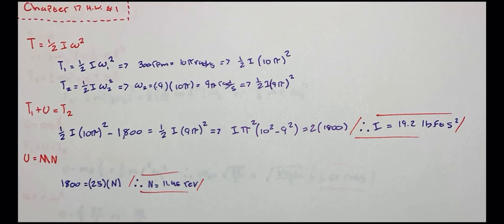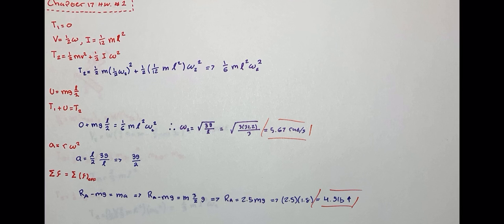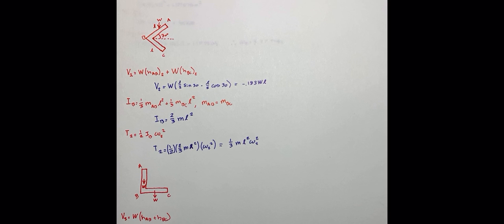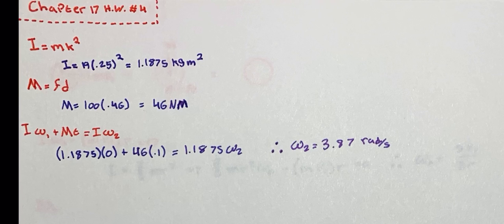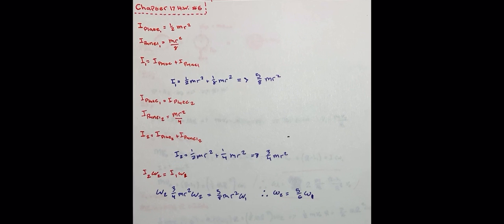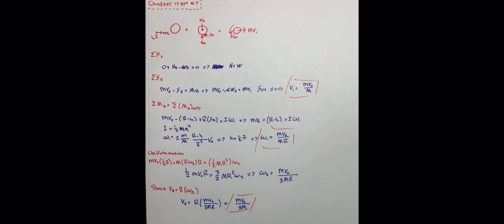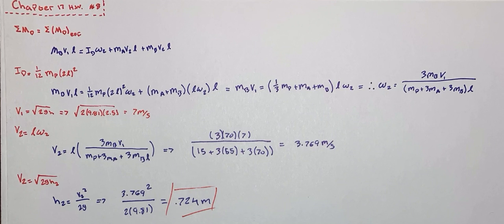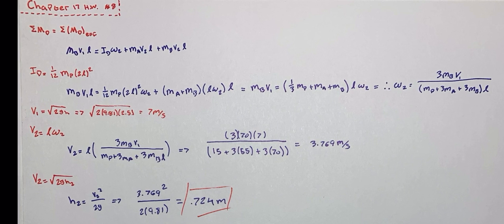Chapter 17 Homework